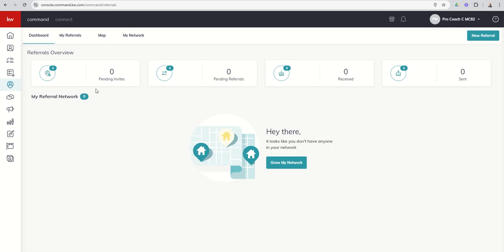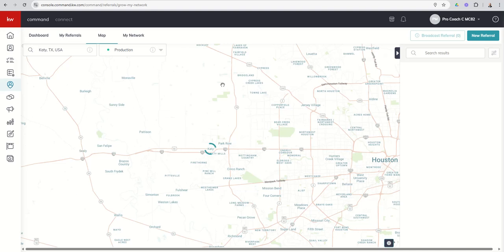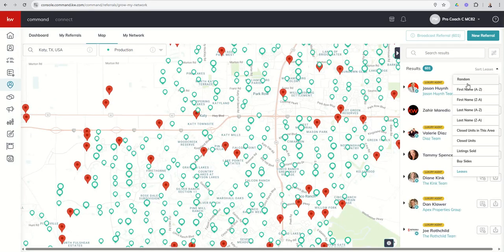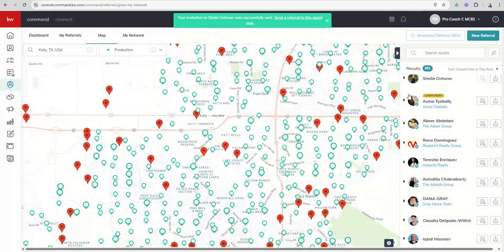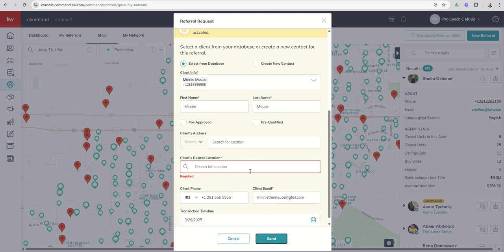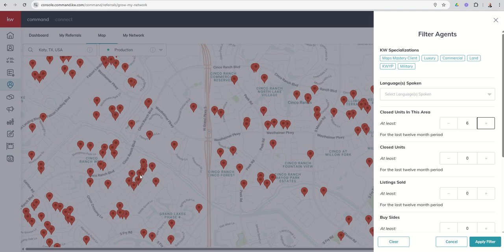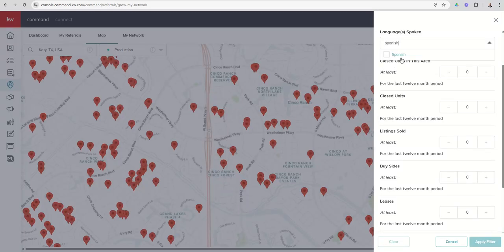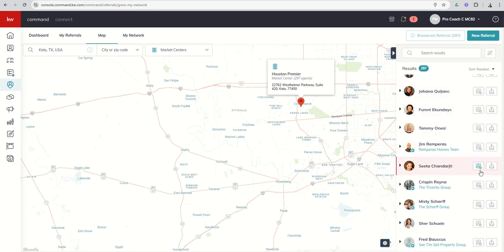KW Command 66 Day Challenge 9.0 Day 19 - Introducing the Referrals Applet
Oftentimes as we work with Clients, they may end up needing Real Estate help in an area that we don't work in.  Whether they're selling their home and buying elsewhere or maybe even have a friend or family member that needs help elsewhere, the Referral Applet can be a major tool in helping your Clients solve these needs.  Watch this short video to learn how to find a great Agent to send a Referral to or build a network of Agents you hope to receive Referrals from.  You'll learn how to research Market Centers and Agents by a variety of criteria including languages spoken and more.